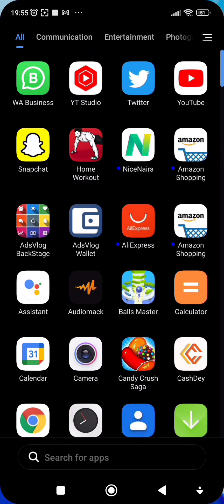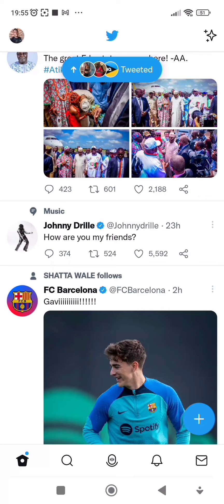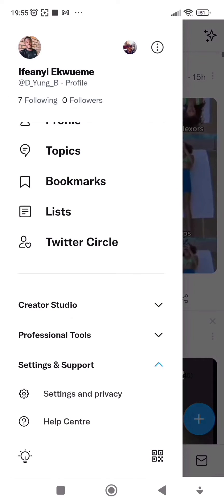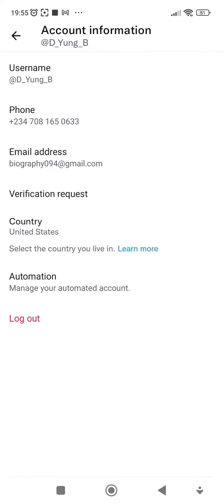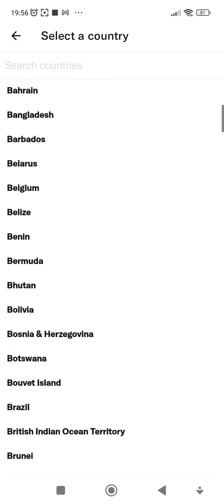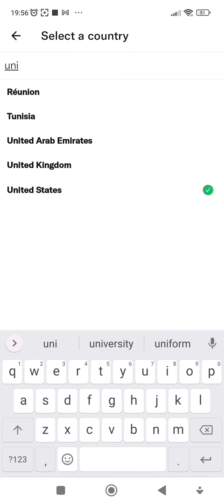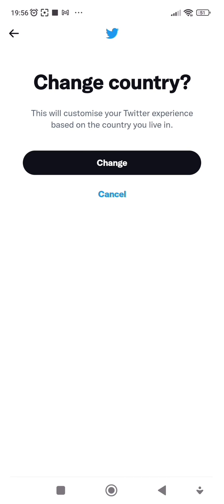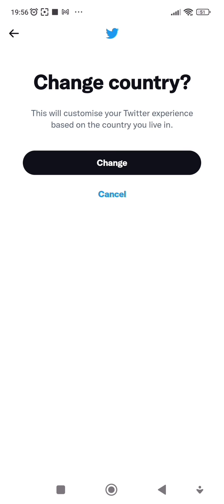How To Change Country On Twitter Account : Change Twitter Location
This tutorial video will help you change country on your Twitter account, your Twitter feed will be personalized with the post from the country you selected.

Related Search:
how to change country on Twitter account
change trends location on twitter
how to change trends location in twitter
twitter trending page country change
twitter location targeting
twitter trending page location change
twitter country change hindi
how to change twitter country & region on pc
change location on twitter
change country on twitter